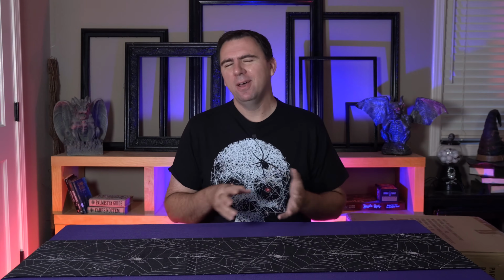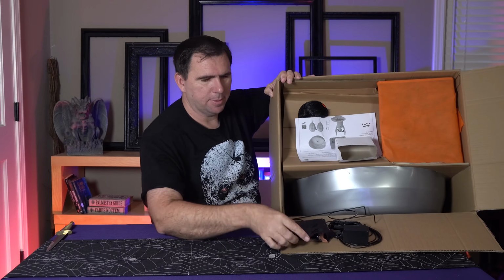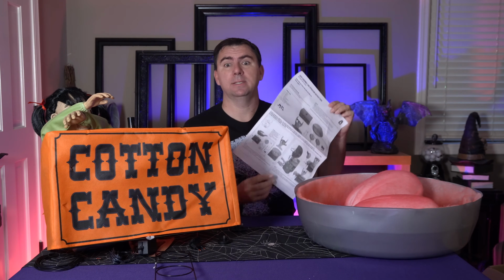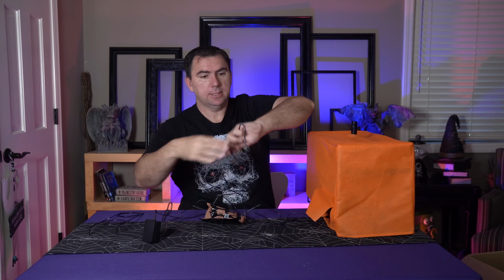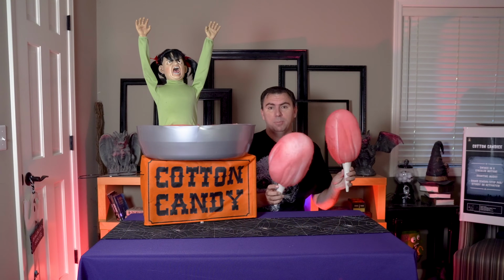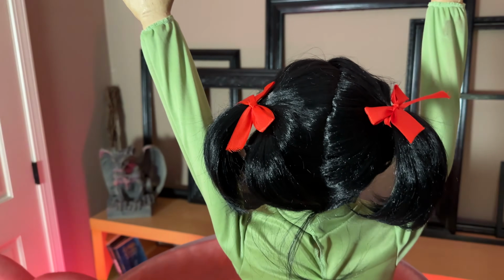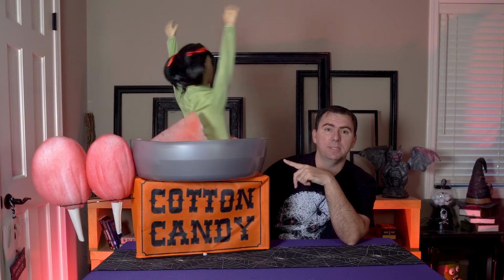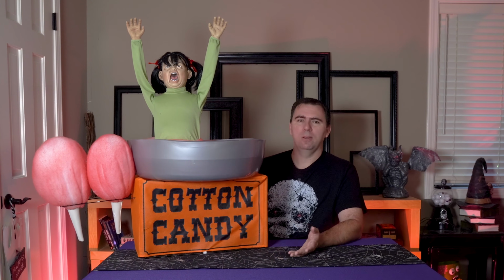Cotton Candice Halloween 🎃 Animatronic - Unboxing and Review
This crazy animatronic will be a perfect addition to this year's Carnevil Haunt!

🎃 Time Stamps:
00:00 - Welcome
01:30 - Unboxing
03:10 - Assembly
06:20 - A Closer Look
08:29 - Testing
08:46 - Review
10:29 - Patron Shoutout & Goodbye!

👻 Don't forget to subscribe to our channel for more Happy Haunting content, and hit the bell icon to stay notified about our latest Halloween prop unboxings, reviews, and DIY decoration tips.

Thanks to this month's Patrons:
*New*  TheSpookyMate

Allison Waldron, Craig Thomas, Teara, Paula Allison, B Hu, Lauren McLean, Shannon Fredrickson, Rachelle Moorman, Kim Pomplin, Pitito's Cemetery of Guayama, Steph & Cam, the Ghoulyweds, Simple Relaxation ASMR, INFLA, Monahan Spooky Trail, Jeremy B., Nancy Hoffman &  Sloan N.